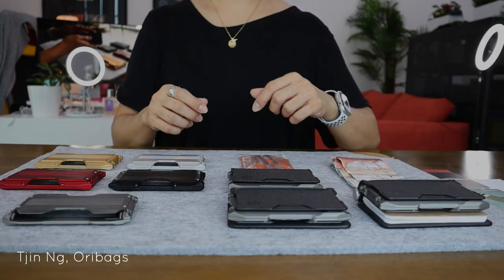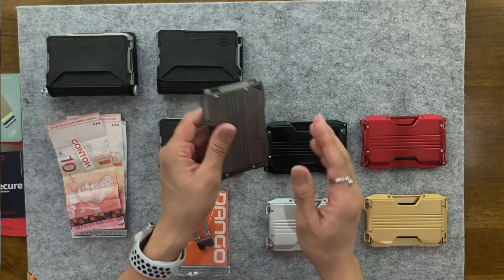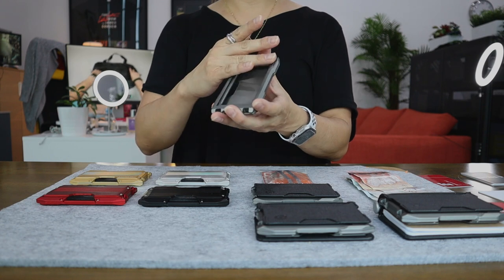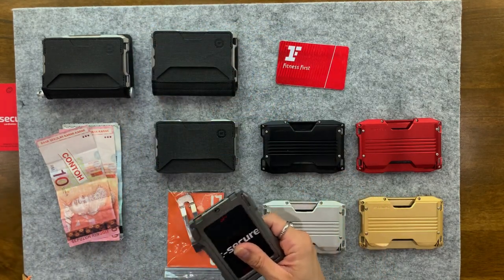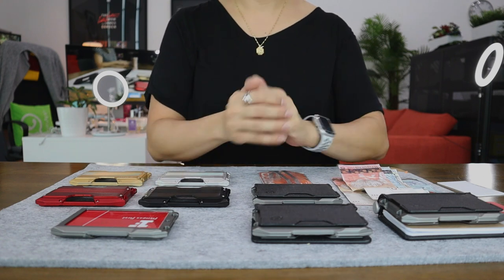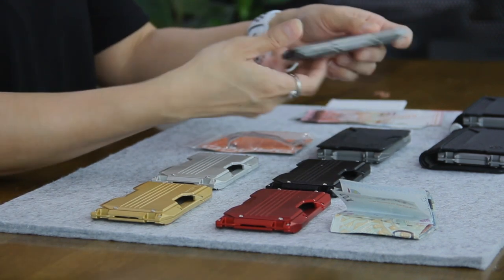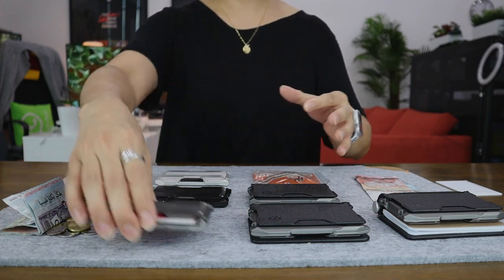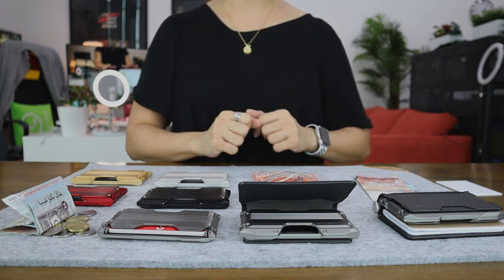Dango A Series (Part 1) Adapt Wallet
This is PART 1 of the 2 Part episode on the DANGO A Series! In this episode we take a close look at DANGO's A10 Adapt Wallet. A super tough, aerospace grade aluminium wallet that has become so popular at Oribags it's climbing the ranks as one of our TOP 5 best!